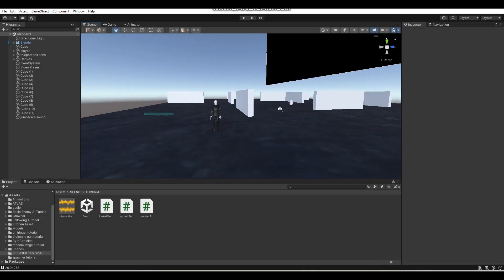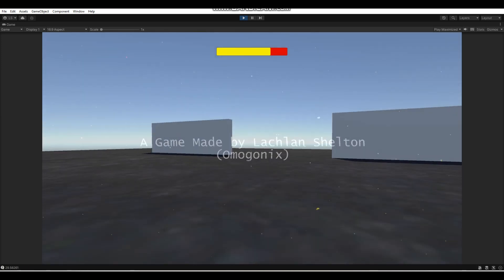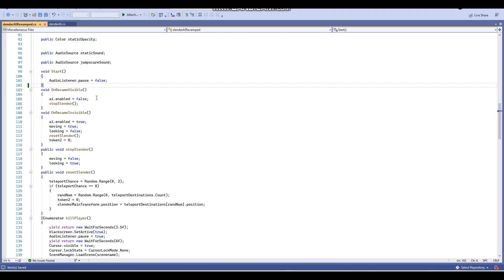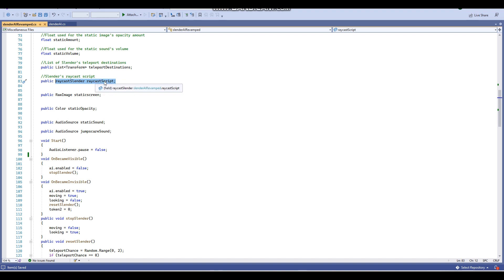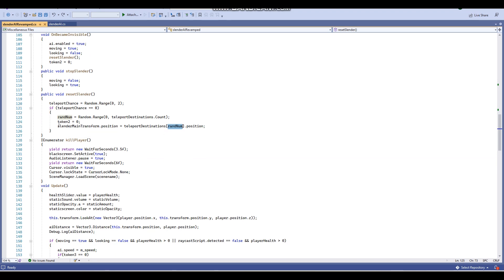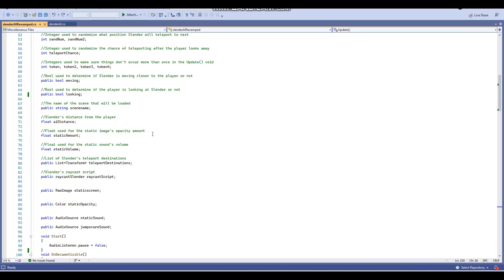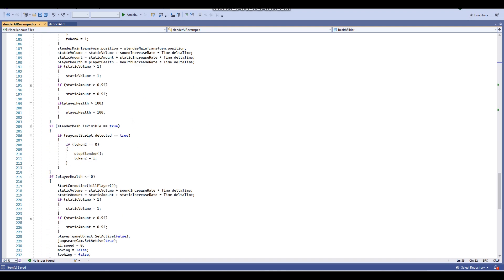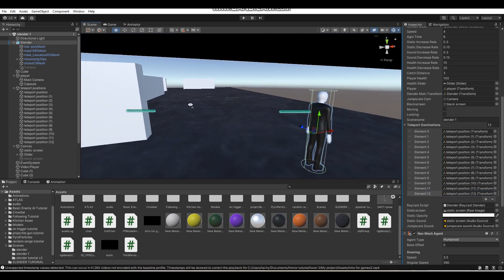How to Make a Slender Man-Like AI in Unity - Unity C# Tutorial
In this Unity C# tutorial, I teach you guys how to make an AI similar to Slender Man. I've made 2 tutorials about this subject before already, however, they're not as good, in my opinion. So, I've decided to revamp my Slender AI and make it better.